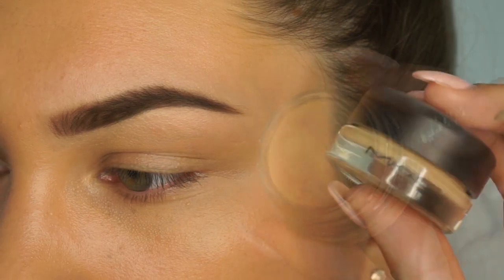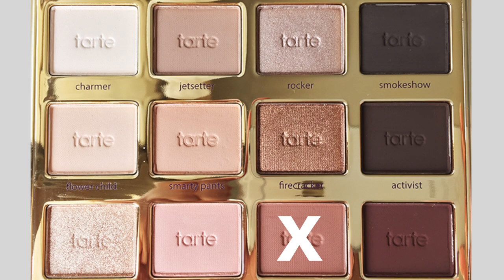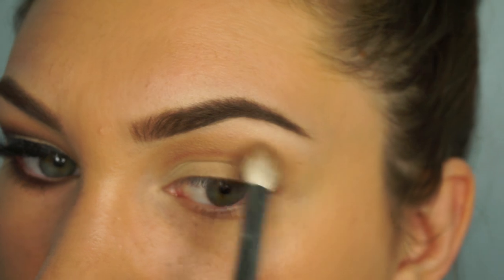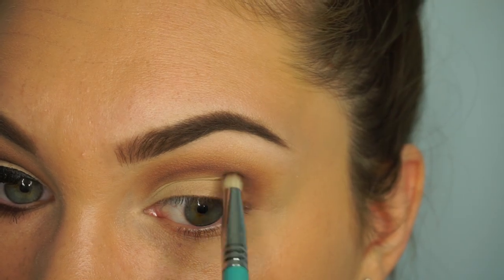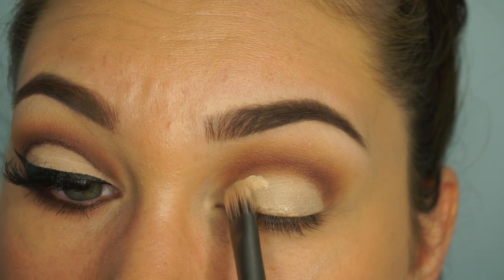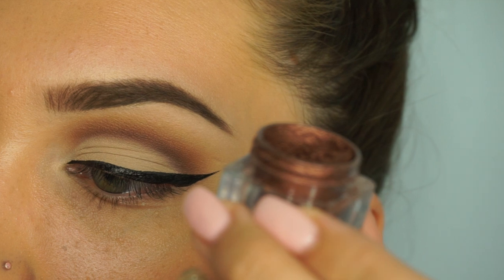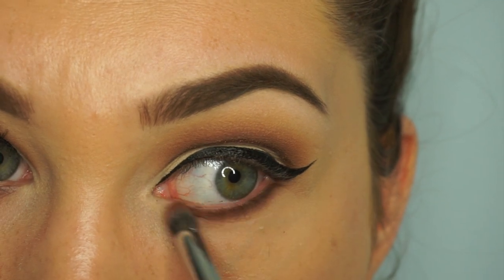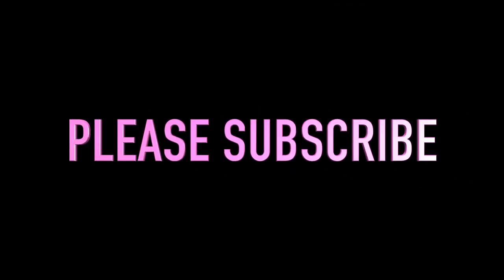CUT-CREASE FOR HOODED EYES | Makeupbycrc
(open for allll the info)
Hey so I wanted to do a quick tutorial showing you guys how I do my cut crease, especially because I have hooded eyes. Super simple. If you have any requests on what i should do next, please comment :)

PRODUCTS USED:
▶KVD Tattoo Liner in Trooper
▶Pixi Light Catcher in Copper Sheen
▶Tarte Tarteist Mascara
▶Vegas Nay Lashes in Shining Star